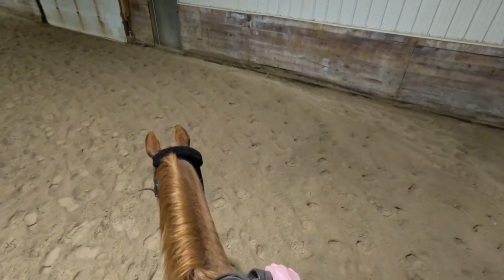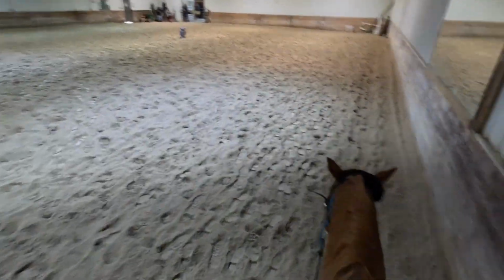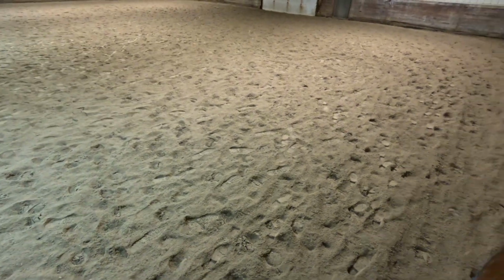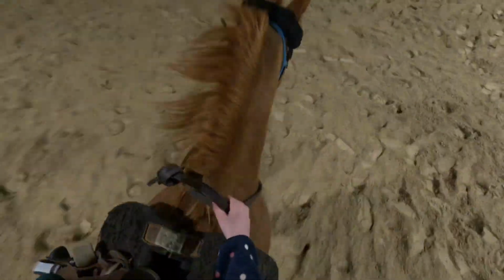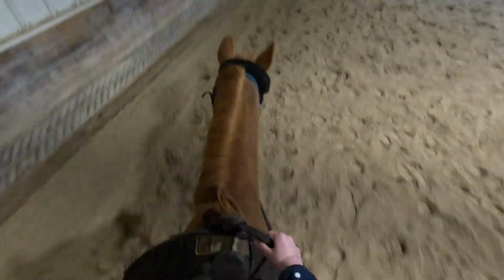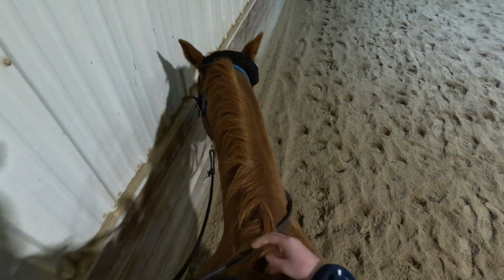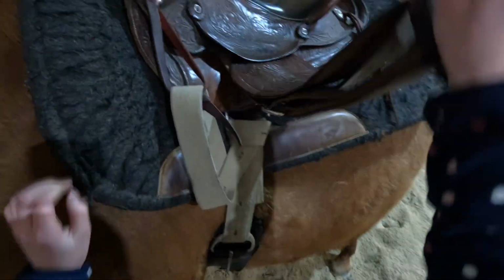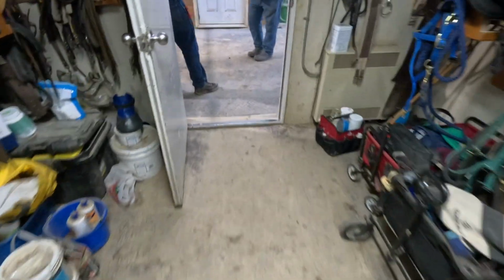Ride Sedona with me!（╹◡╹）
My first time riding with my brand new GoPro I’m really excited to do this voice over vlog thingy

Ps hope u enjoy!